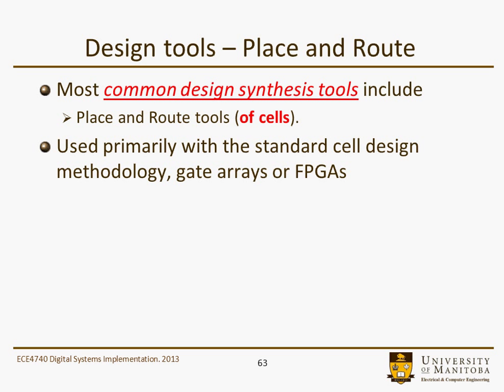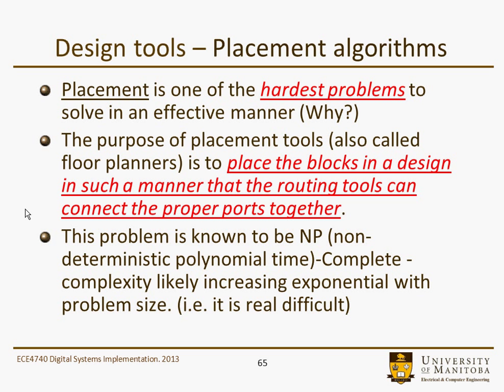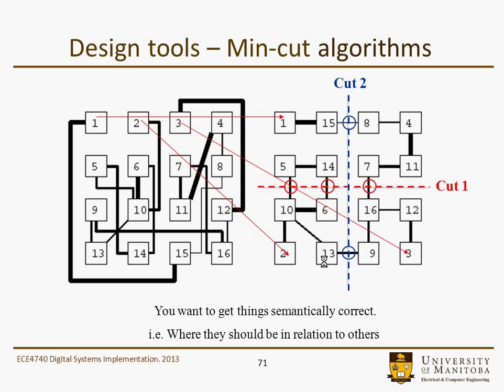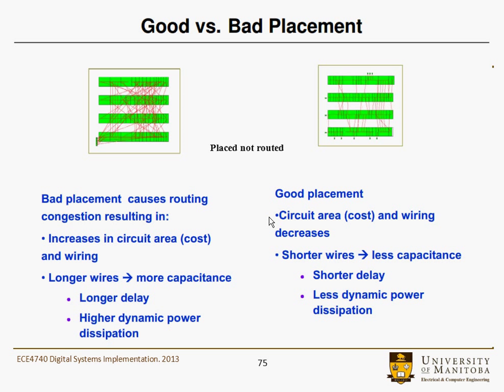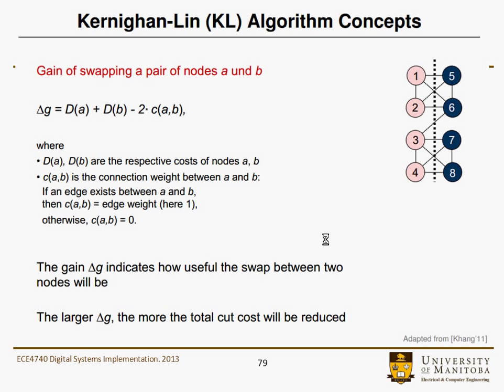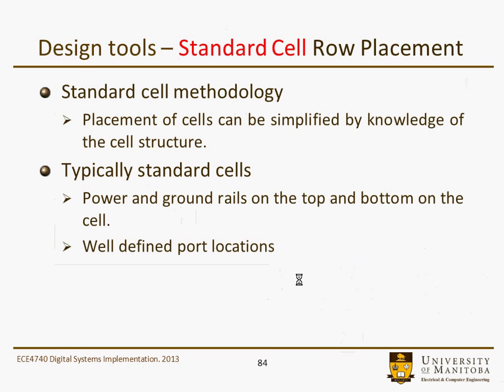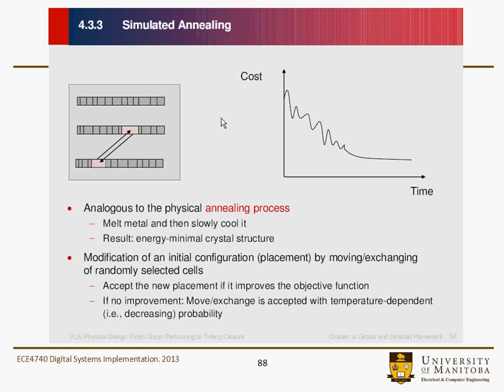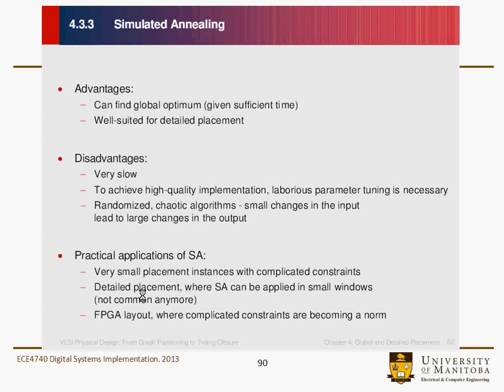System Design Implementation Lecture 7-3